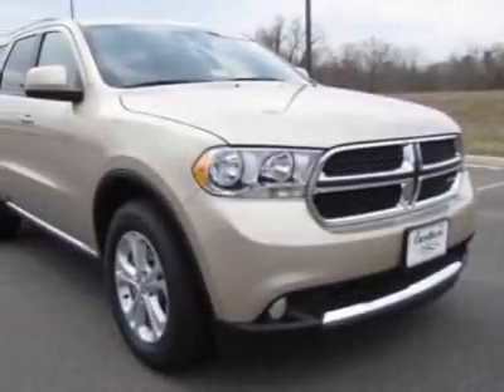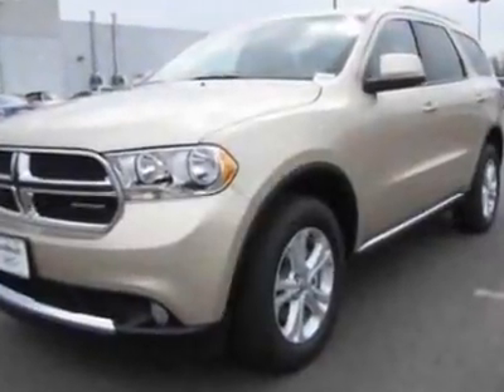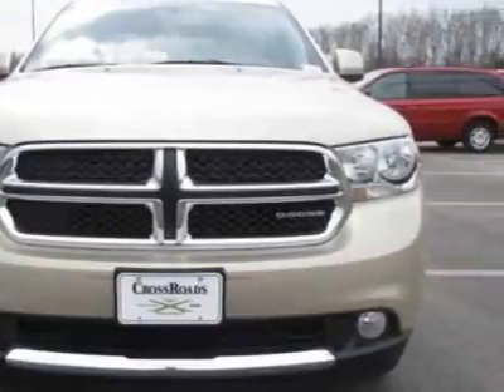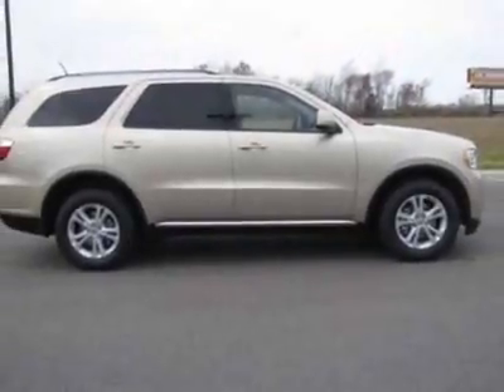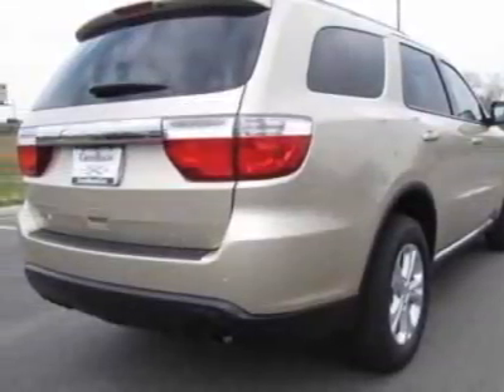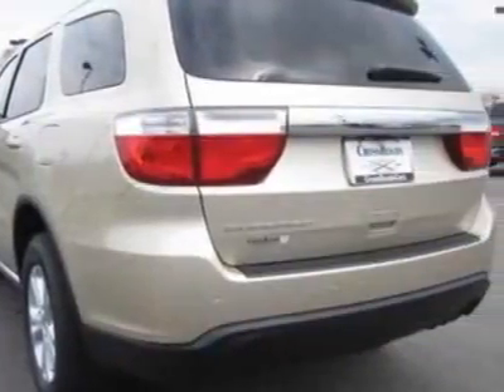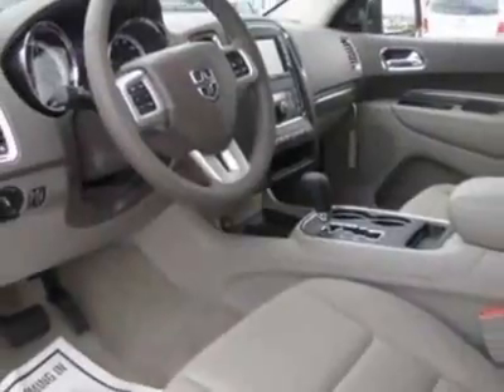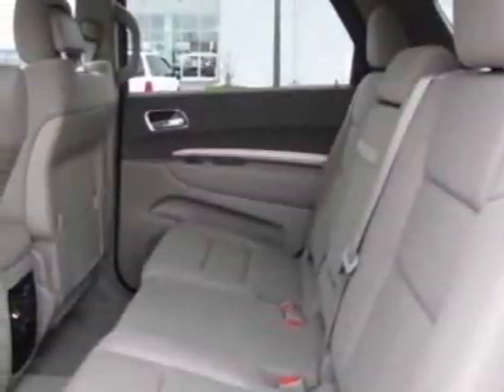2011 Dodge Durango 2WD 4dr Express SUV - Prince George, VA